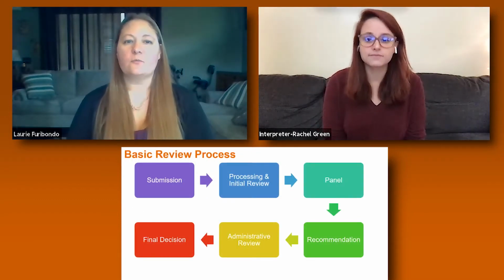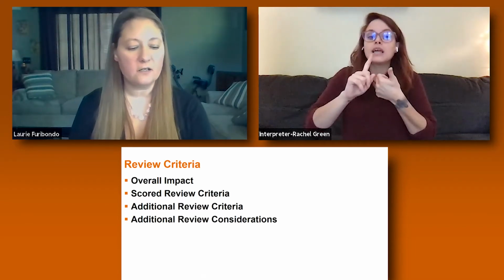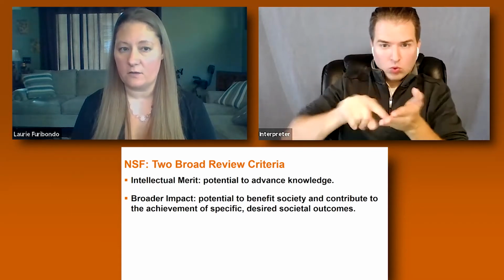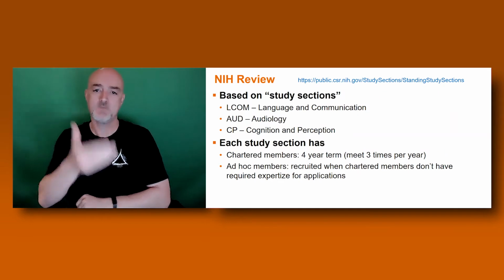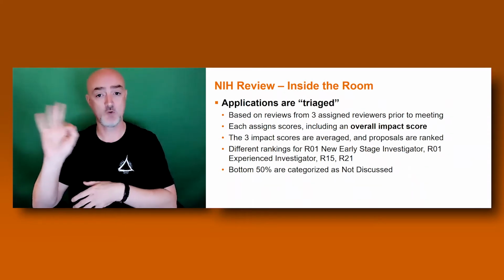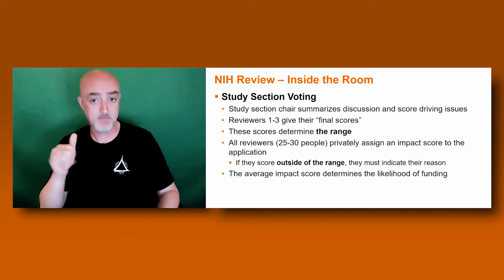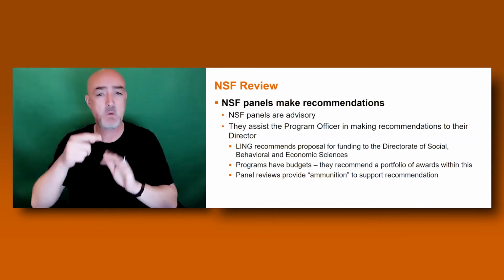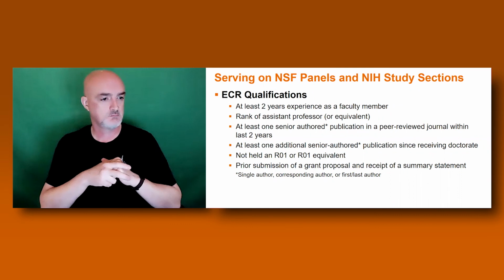PIPT: Understanding the Grant Review Process